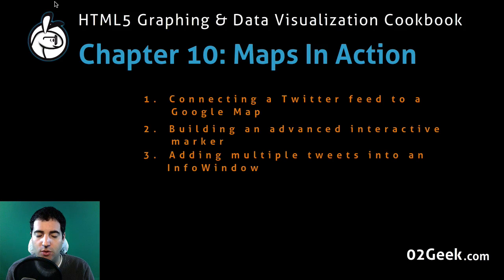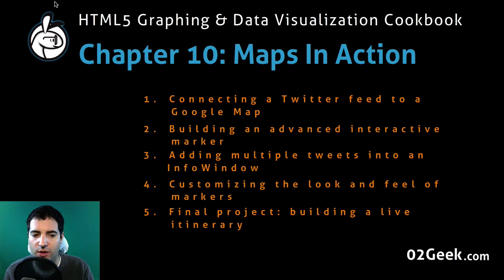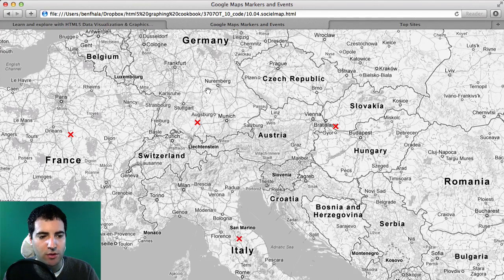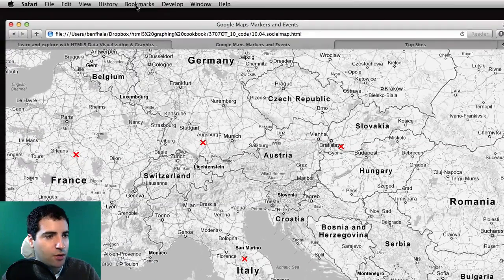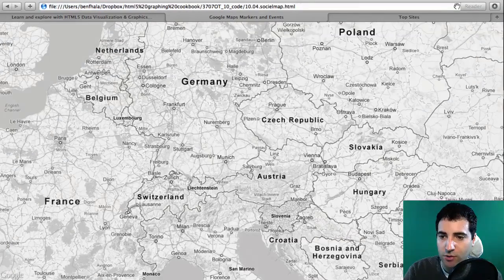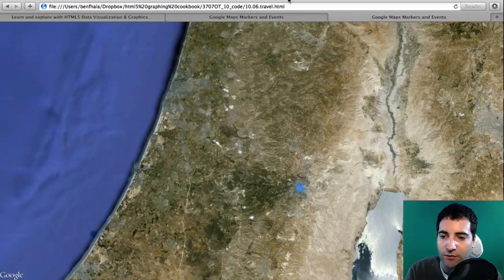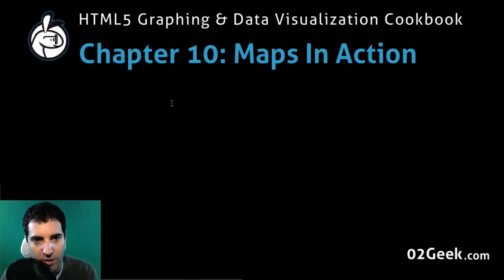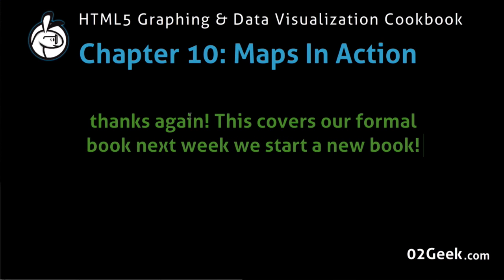HTML5 Graphing and Data Visualization: Chapter 10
Maps in Action
In this chapter, we will cover the following topics:
Connecting a Twitter feed to a Google Map
Building an advanced interactive marker
Adding multiple tweets into an InfoWindow
Customizing the look and feel of markers
Final project: building a live itinerary

In this chapter on mapping, we will tie in more deeply to our topic of data visualization. One of the most popular ways to visualize data these days is by using maps. In this chapter, we will explore a few ideas on how to integrate data into maps using the Google Maps platform.